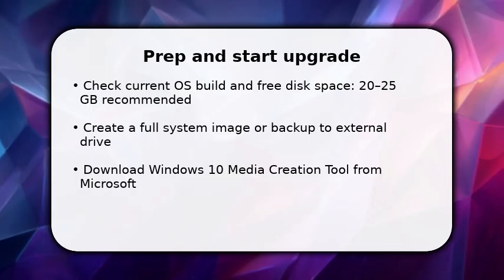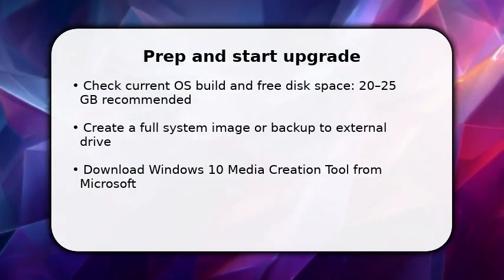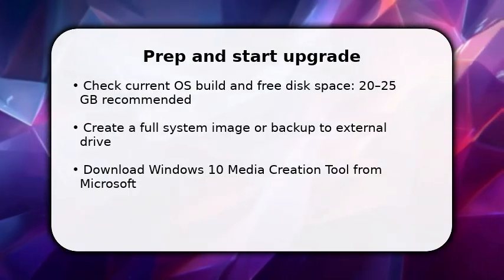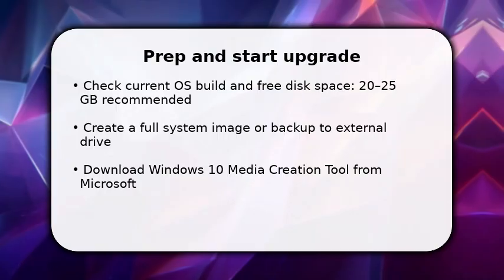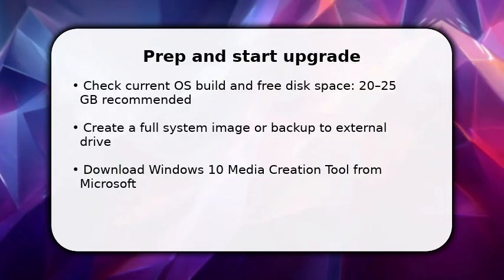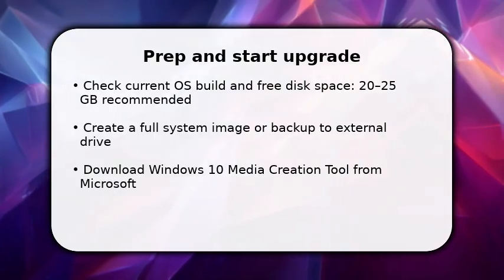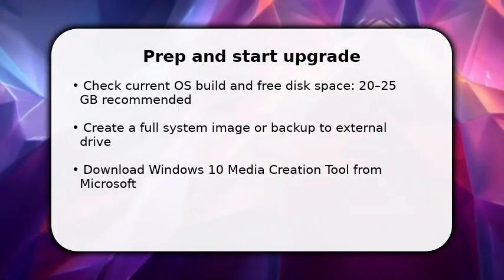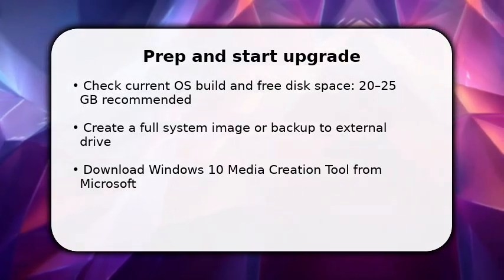How to Get Windows 10 Without Losing Data (full Guide)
Discover the essential steps to upgrade from Windows 7 or earlier versions directly to Windows 10 without risking your precious data. This comprehensive guide covers safe migration practices, necessary preparations before installation, and how-to instructions for a seamless transition.

Windows 10, data backup, upgrade process, safe migration, installation steps, preparing Windows 1thyne, maintain data integrity during upgrade, transition guide to Windows 10